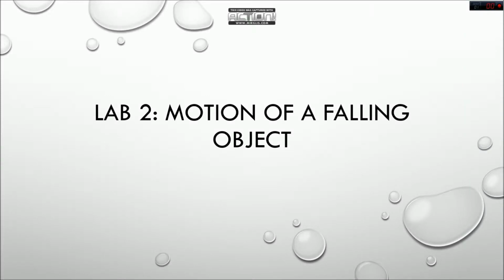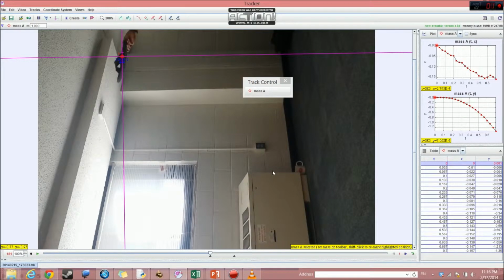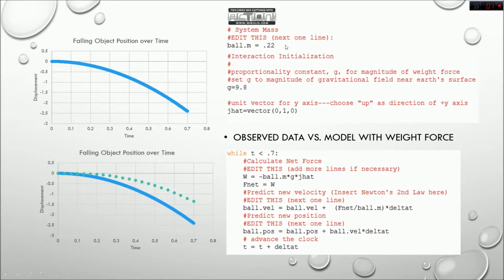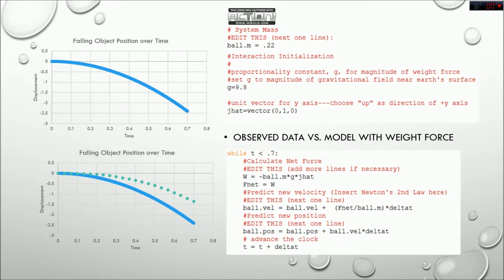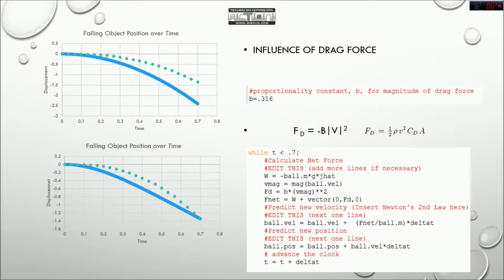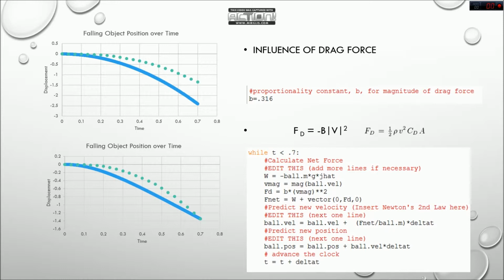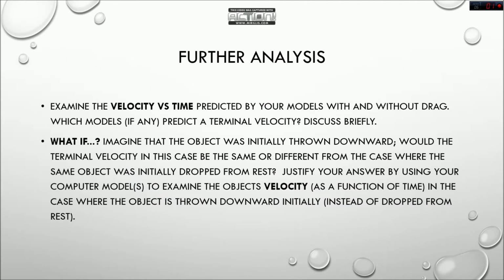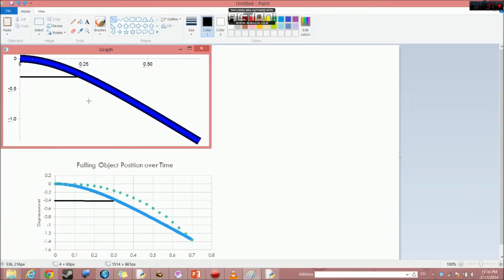Gatech PHYS 2211 Lab 2